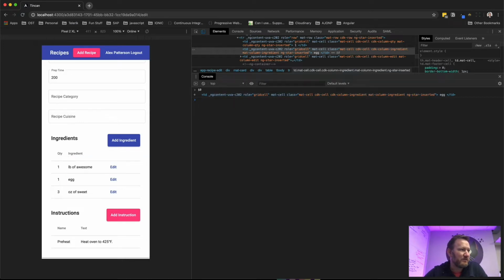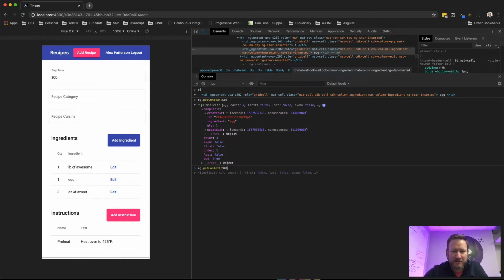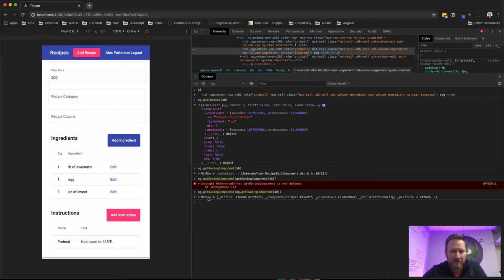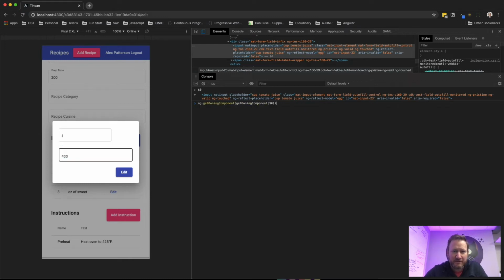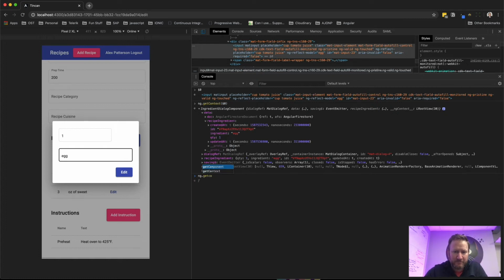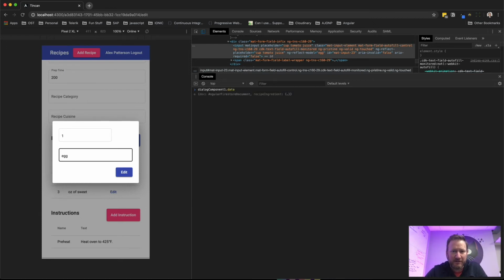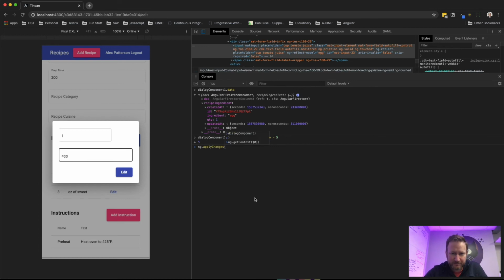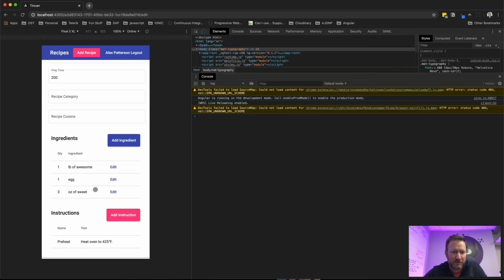Debug Angular 9 in Chrome console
How to use the new @/angular/core/global functions while debugging your application.